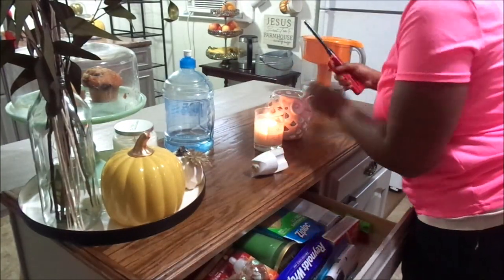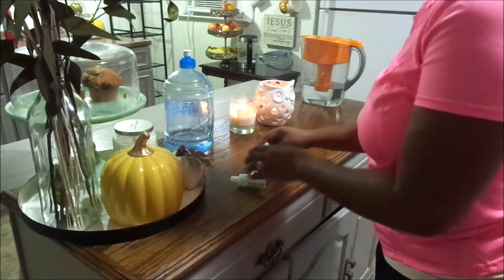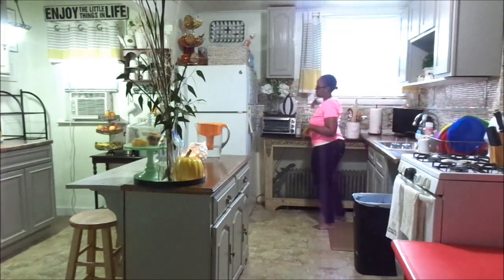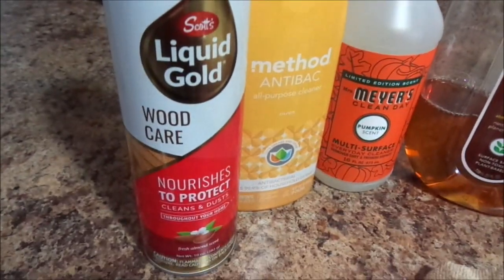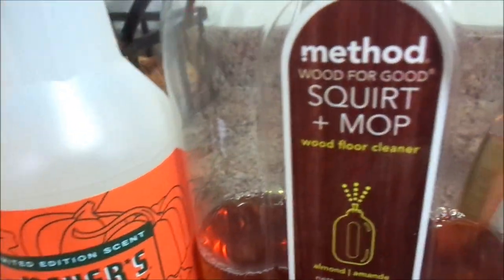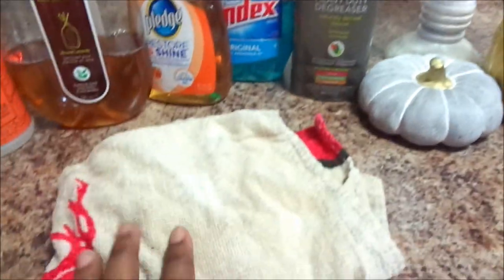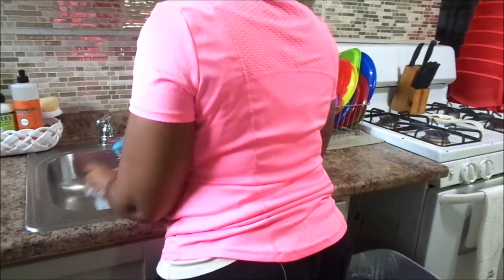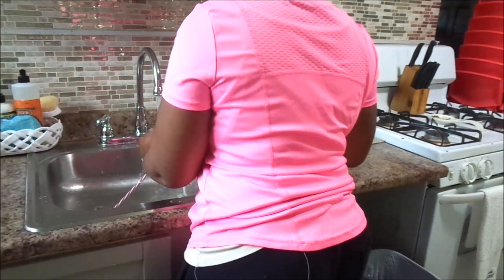FALL CLEAN WITH ME | Kitchen| Play Room | Bathroom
Hey Famz. Today's video is all about fall cleaning. Are you ready to get motivated to clean? Let's go do it!  YOU GUYS ROCK and We LOVE YA!